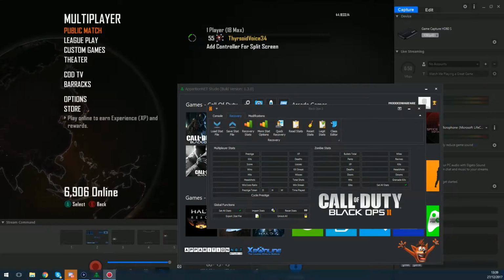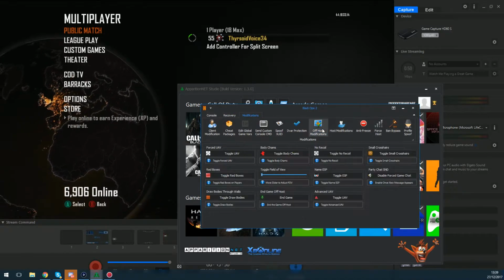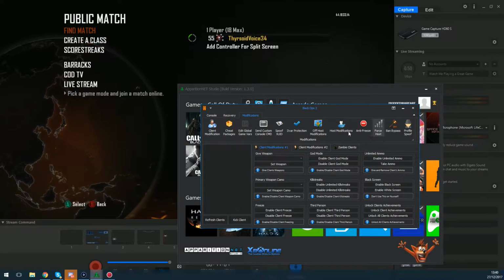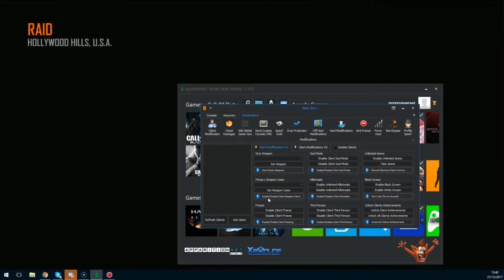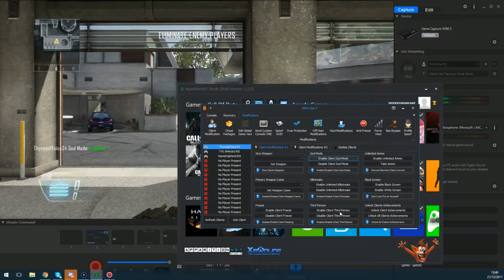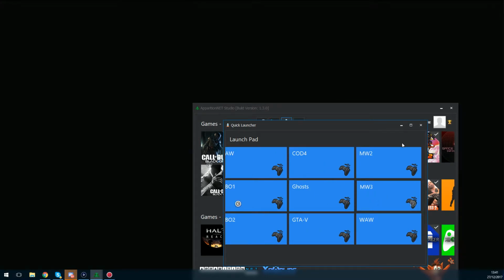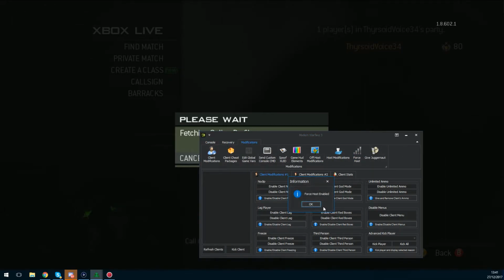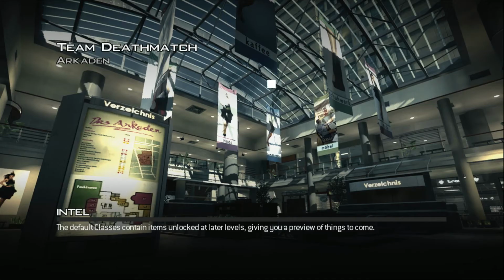ApparitionNET Studio: Force Host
How to use force host to get host of public matches in ApparitionNET Studio.